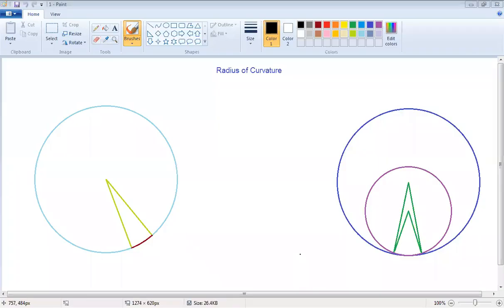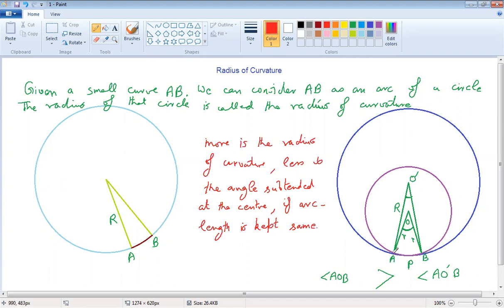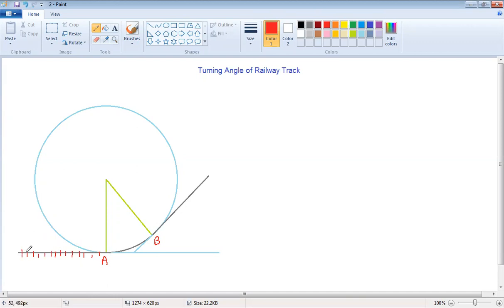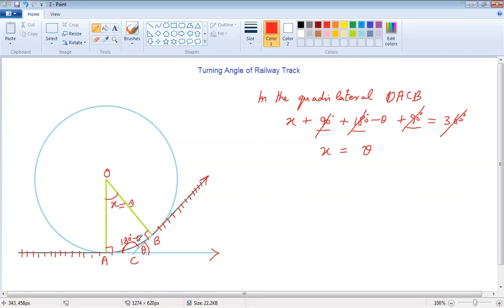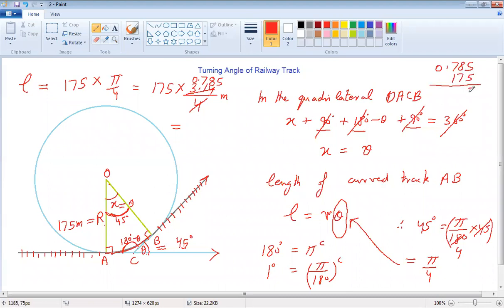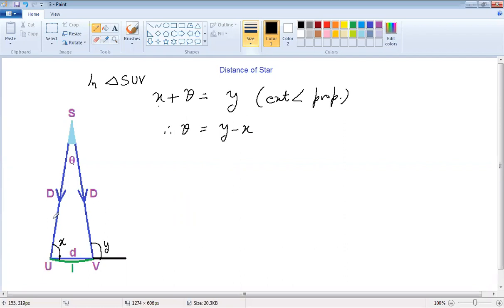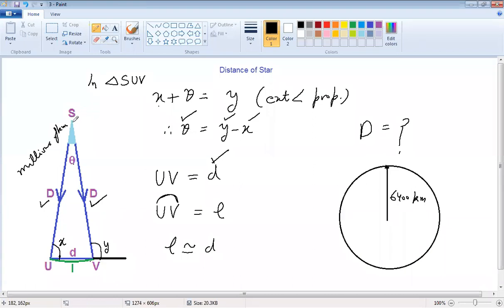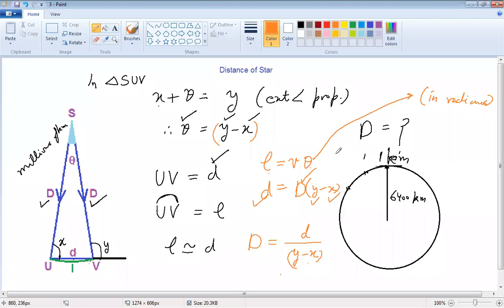Determination of the Length of Railway Track Turn and Distance of Star